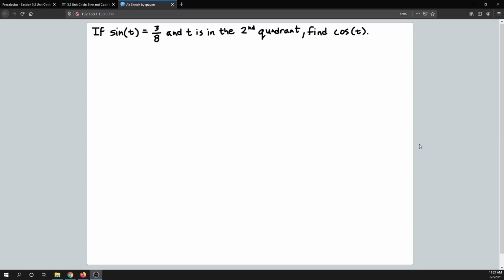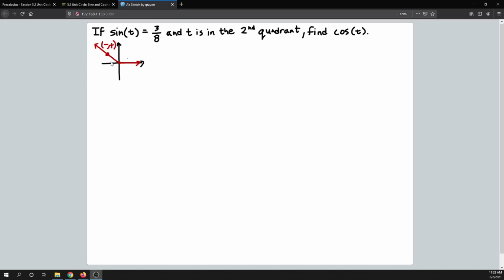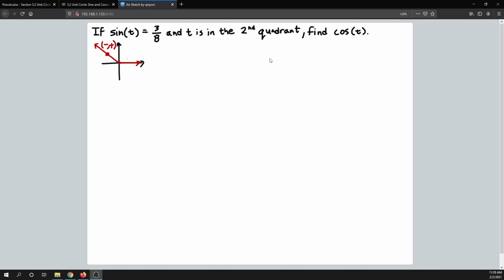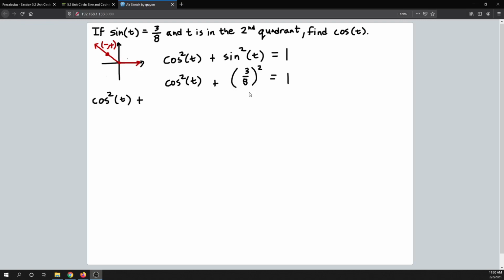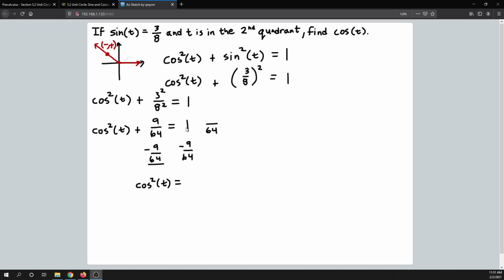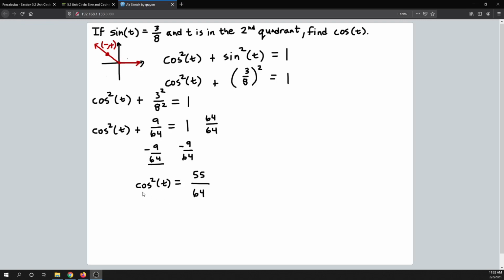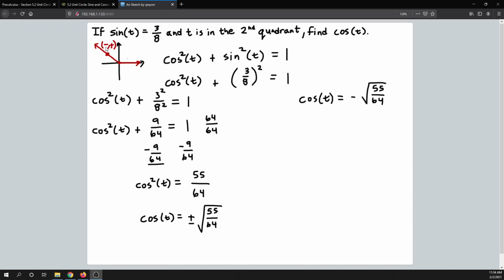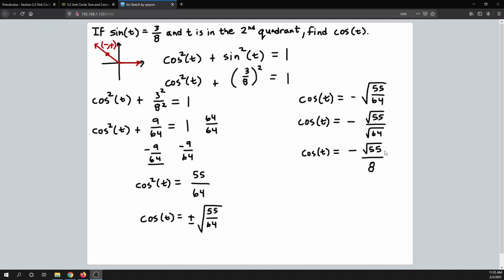Find Cosine Given Quadrant and Sine